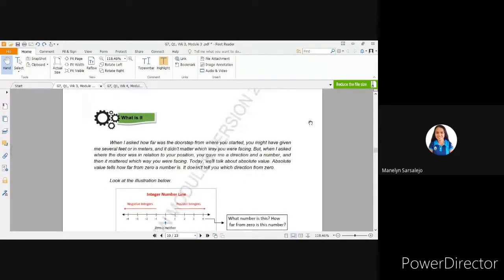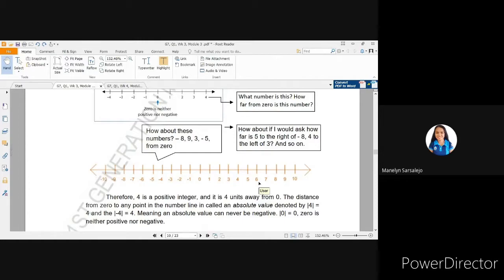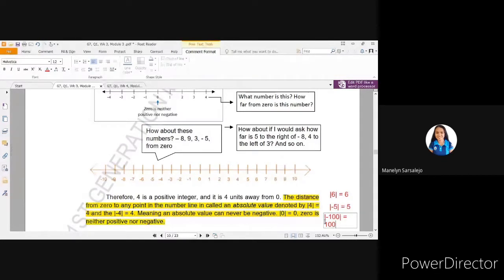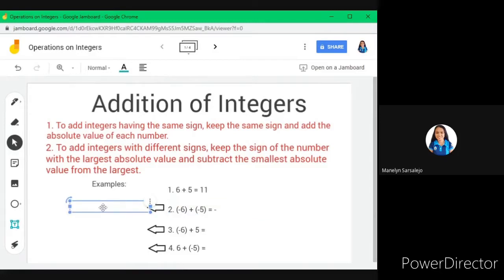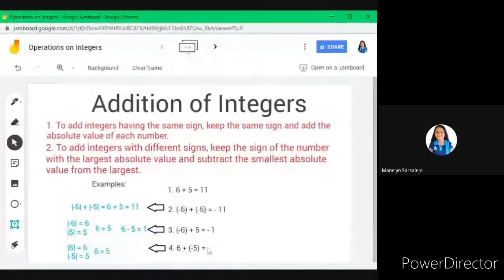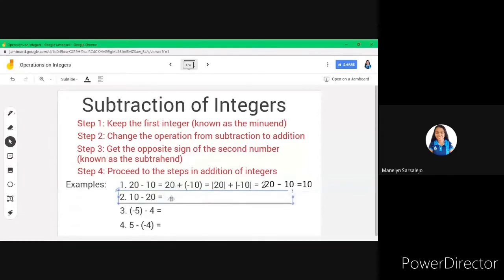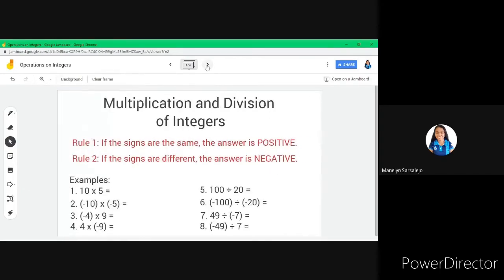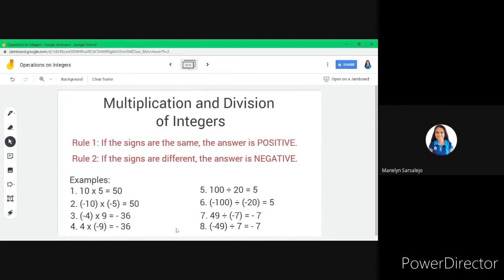Mathematics 7 Module 3 The Absolute Value of a Number and The Fundamental Operations on Integers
I apologize for the delay of this video and for my voice because I have a cough and had to wait until I get better before recording.